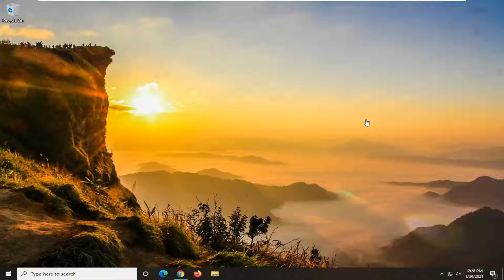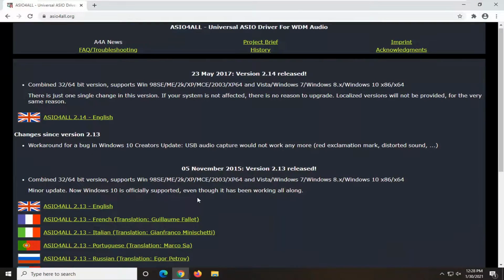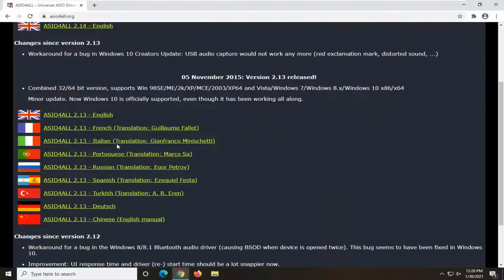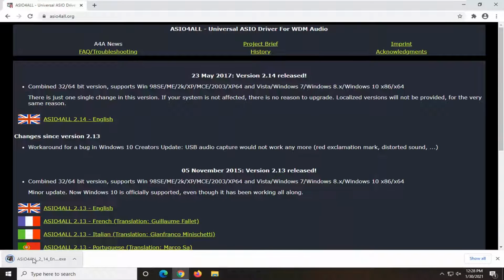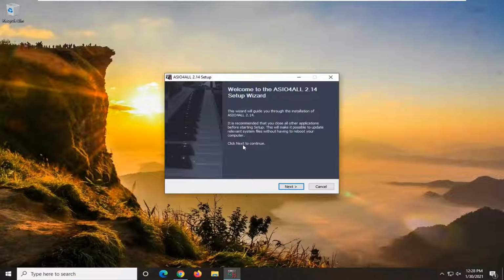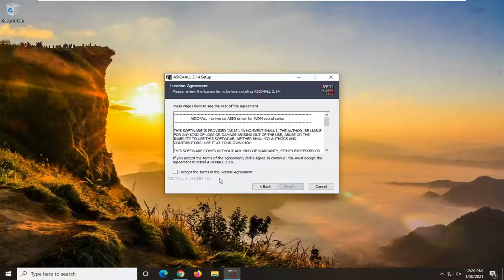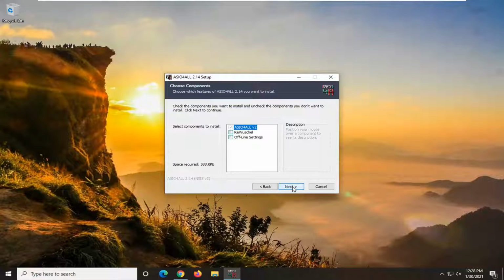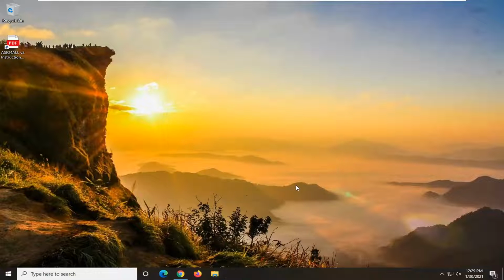Cmusbdac.sys Blue Screen of Death on Windows 10/8/7 FIX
Issues addressed in this tutorial:
cmusbdac.sys blue screen fix

Some PC users are reporting that their Windows 10 installation is nearly unusable since they are getting constant BSODs (Blue Screen of Death critical crashes) pointing towards the CMUSBDAC.sys file. This type of issue is only reported to occur on Windows 10 and has no apparent trigger.

The CMUSBDAC.sys file is a key dependency that belongs to the C-Media USB Audio Class Driver from C-Media Inc. On Windows 10, this driver is not installed by default, but you might have installed it unwillingly after it was bundled with a 3rd party application that you recently installed.